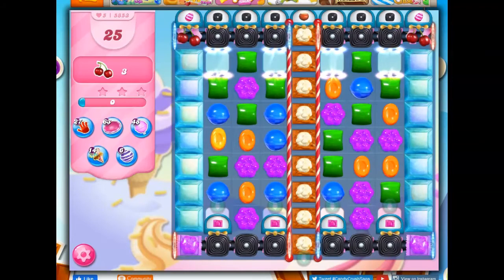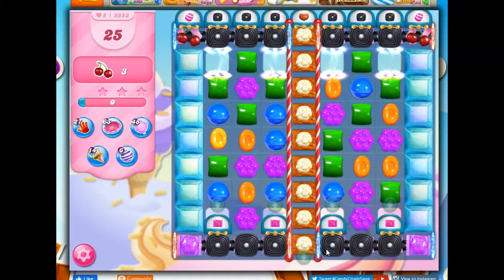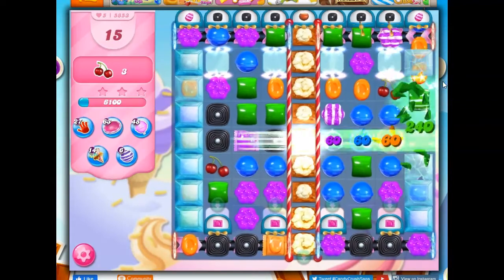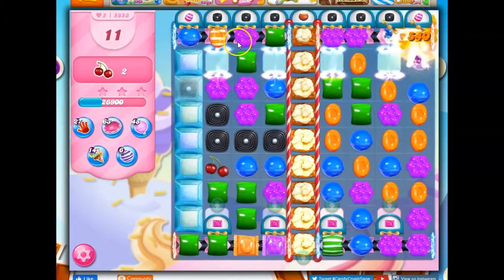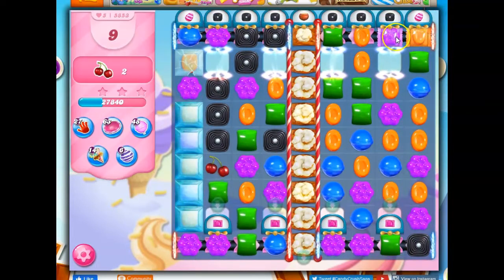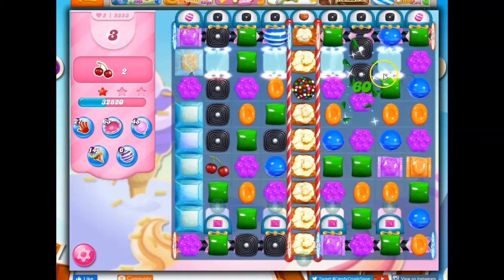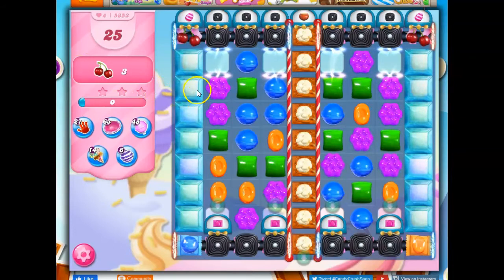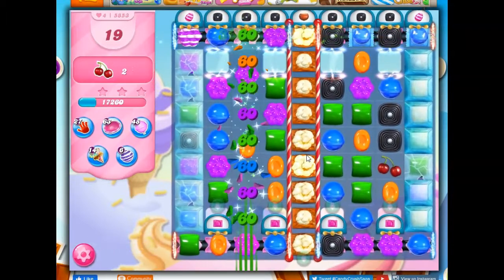Candy Crush Level 5853 Talkthrough, 25 Moves 0 Boosters